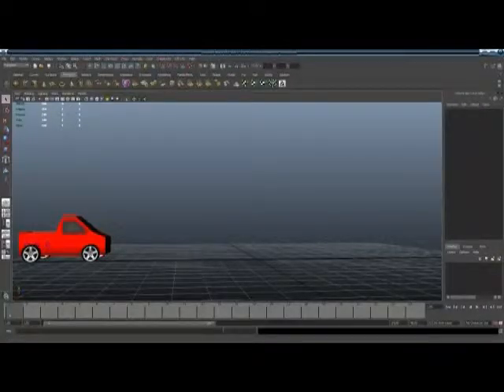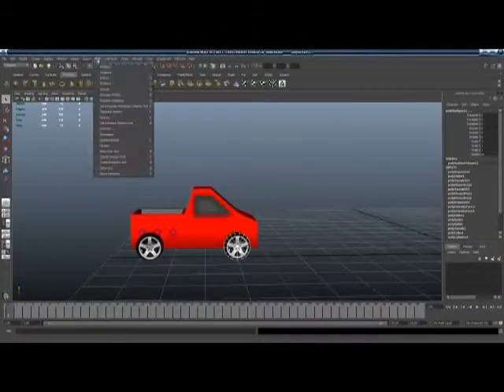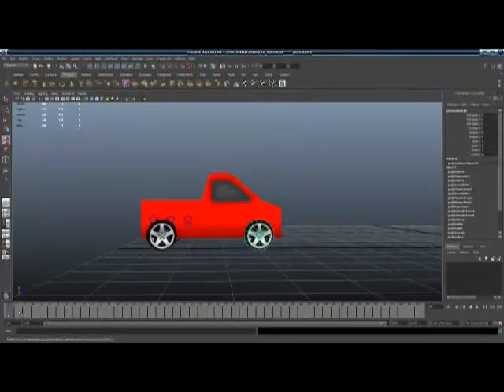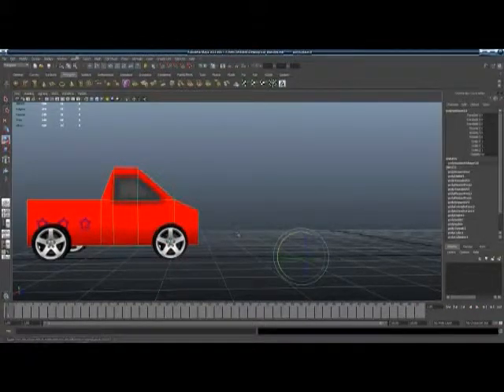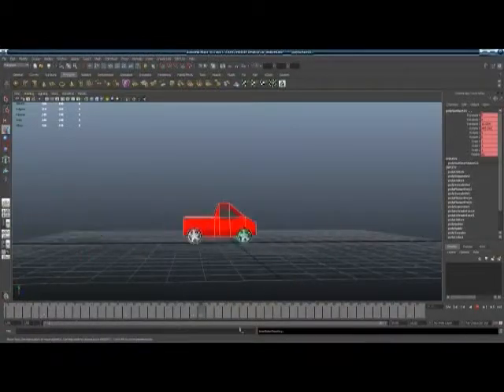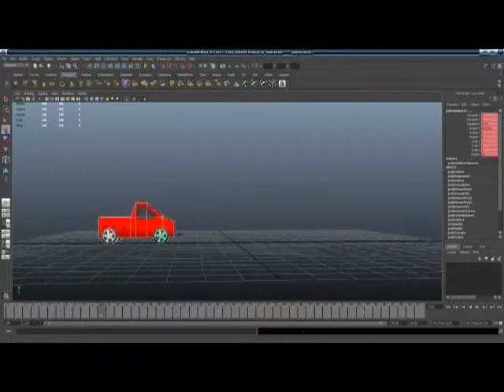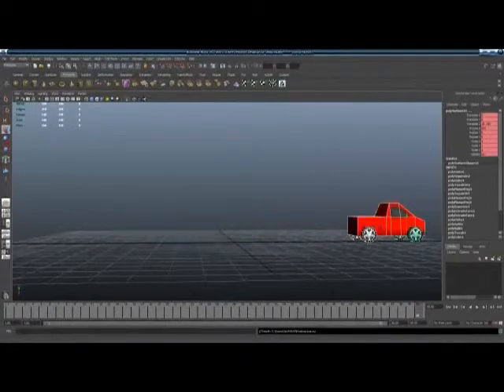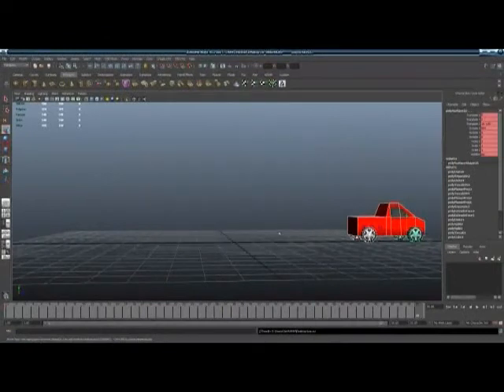Basic animation tutorial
Basic animation in maya for kids